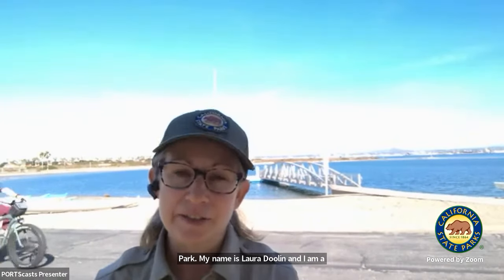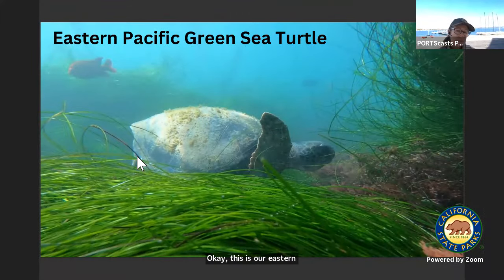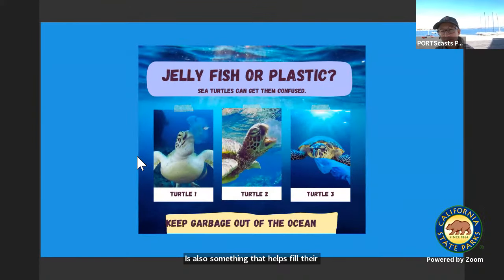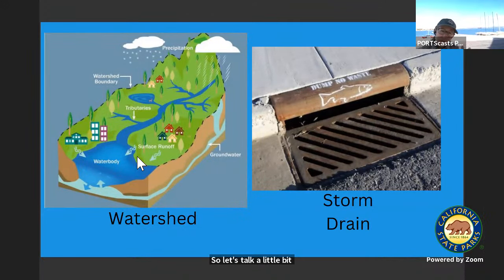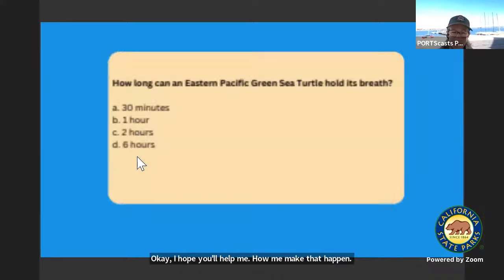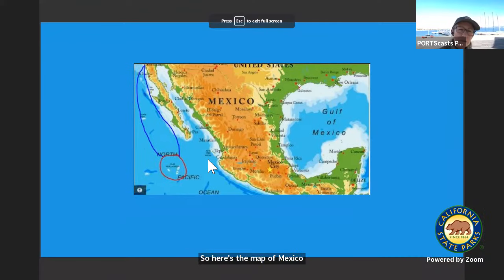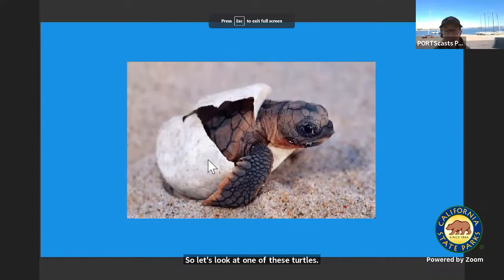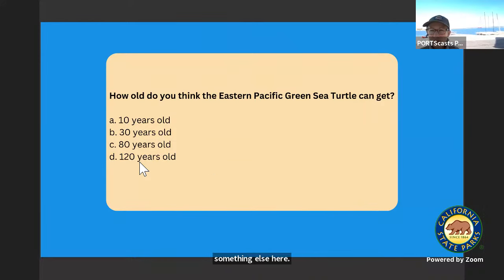Journey of the San Diego Bay Eastern Pacific Green Sea Turtles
Welcome to Silver Strand State Beach! Let’s explore this park inhabited with underwater species, rare plants, delicate wildlife, and extraordinary coastal sand dunes. In this program, students will learn about the life cycle of the Eastern Pacific Green Sea Turtles that are found in the San Diego Bay. They will also learn about conservations efforts to protect the turtles, and how they can be part of the conservation efforts for the animals living near to them. In addition, we will sing a song about the sea turtles at the end of the program.

*Written with Grades 3-5 in mind, but informative for all ages.

to learn more about California State Parks' PORTScast Programs.